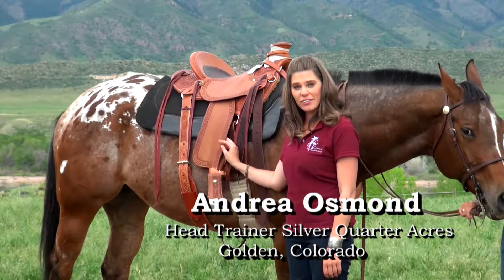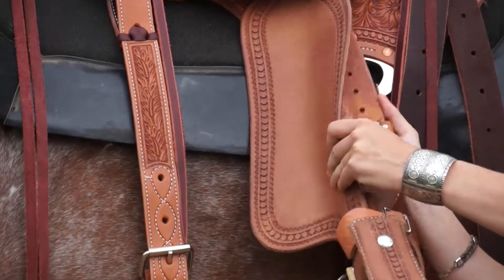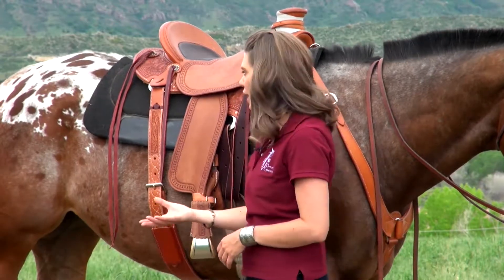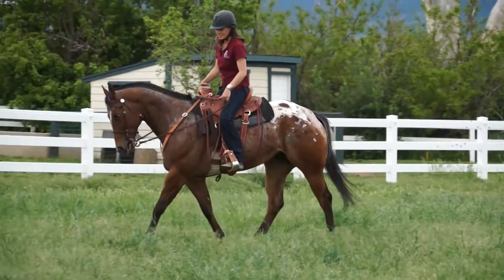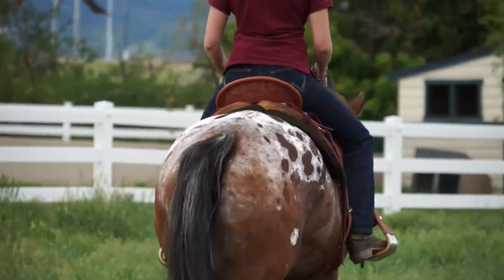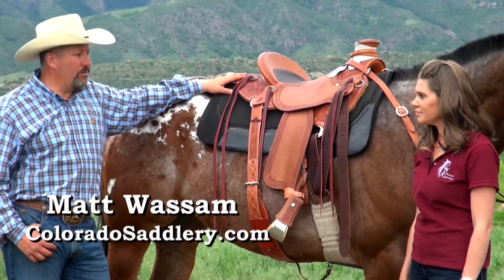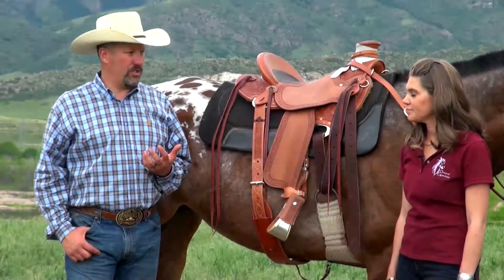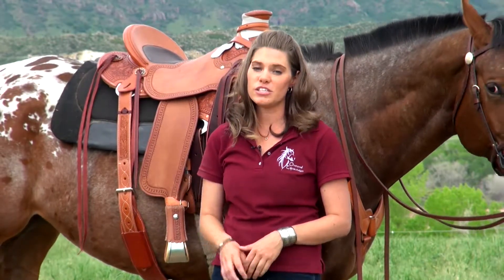Trail Wade SEQ